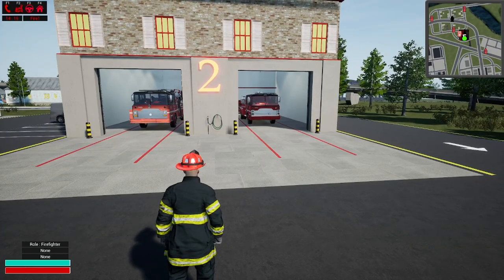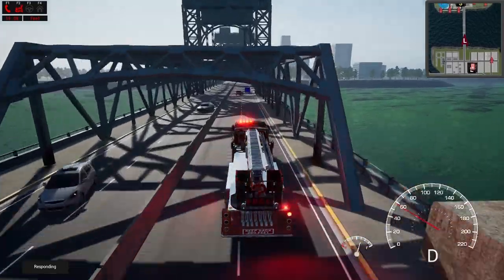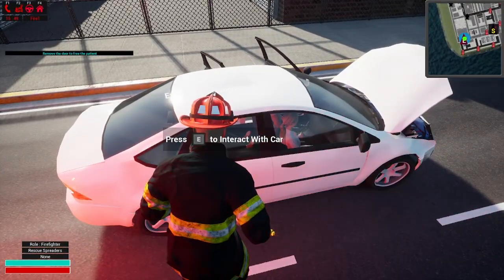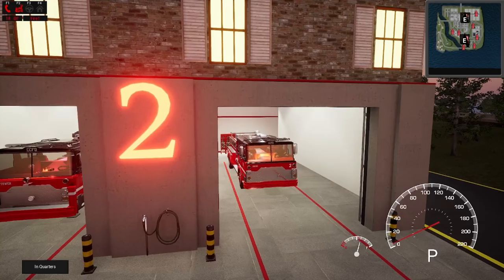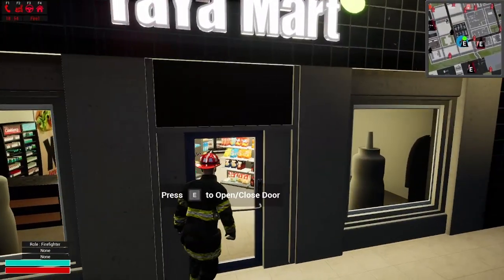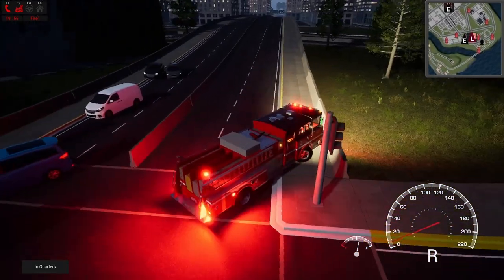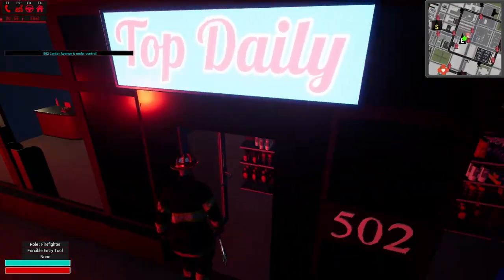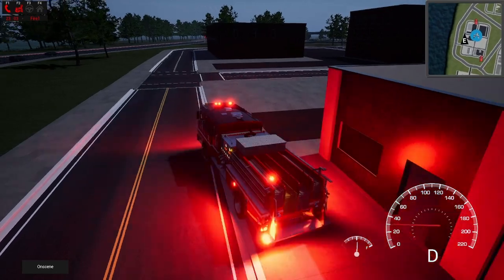Car Fire With Retro Fire Trucks | Into The Flames | Ep. 3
Hello, today we are back in Into The Flames using the retro fire trucks dlc. We ran a few calls today including a car fire.